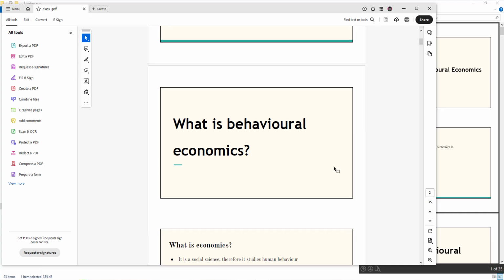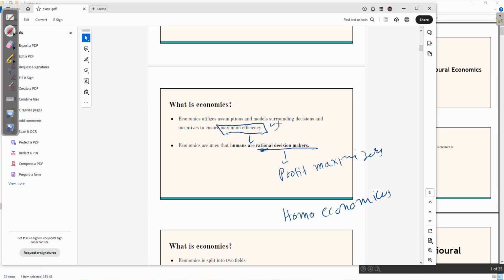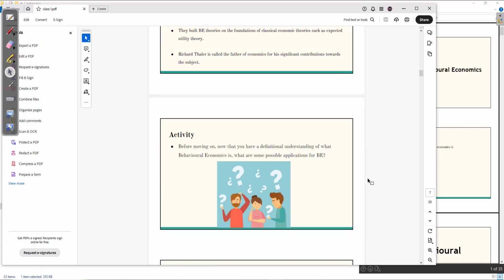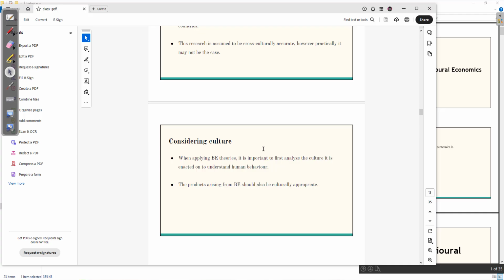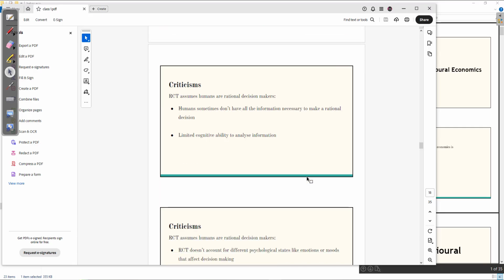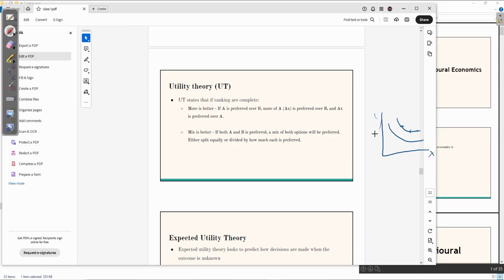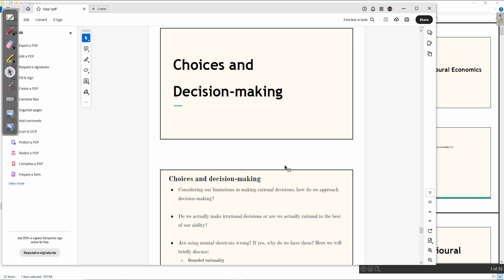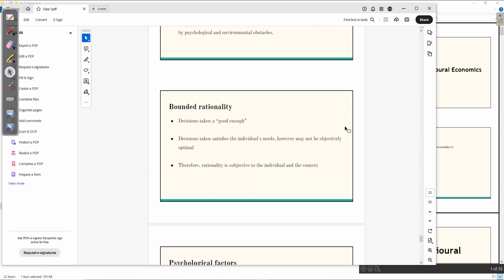behavioral economics class 1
class 1 for behavioral economics

They say money can't buy happiness, but in behavioral economics class, we're learning how it can totally manipulate your choices. 💸🧠

Join us as we dive into the nerdy world of irrationality and why you might just be predictably irrational. 🤓💸

Ever wondered why you buy what you buy? Behavioral econ has the answers, and they're not in your wallet. 🛍️💨

"You had me at cognitive bias!" - Every student in my behavioral economics class. 💘👩‍🏫💻

Welcome to the class where we put the "fun" in fundamental attribution error! 🎉🤡💃

Let's get our nudge on with some nifty behavioral economics tricks that could change the world (or at least your shopping habits). 💃🛒✨

The only thing predictable about humans is our irrationality. Tune in to our lecture to find out why! 🤯💃

Can't decide on a Netflix show? That's choice overload. We're discussing it in class! 🎥🤔🛍️